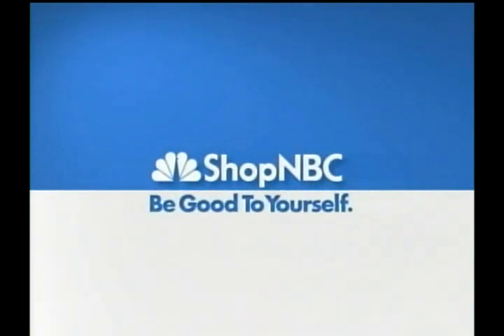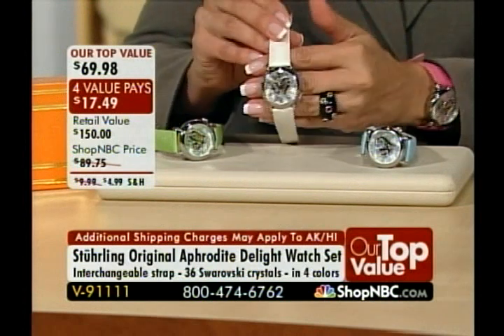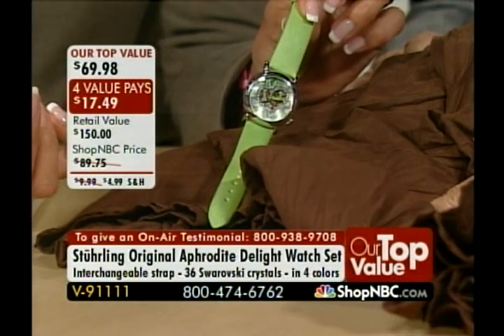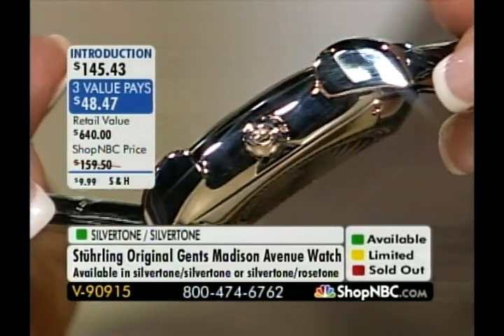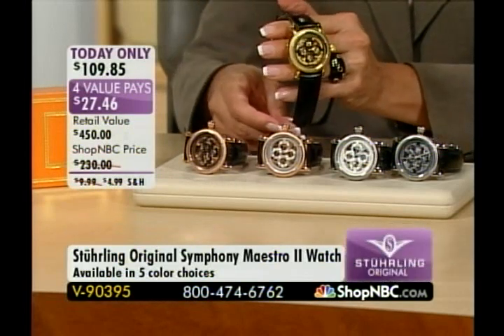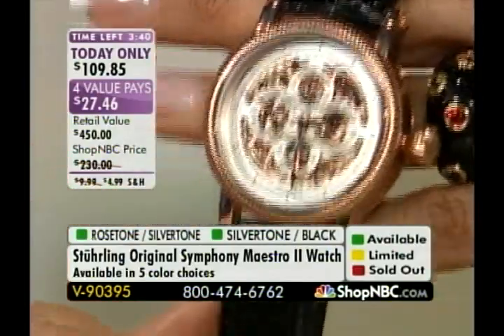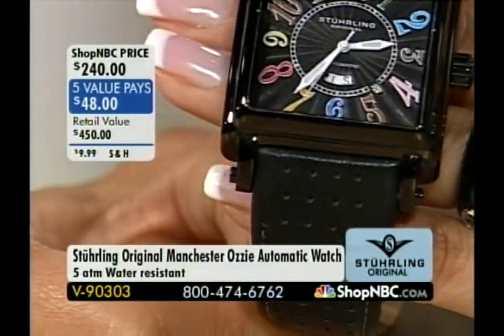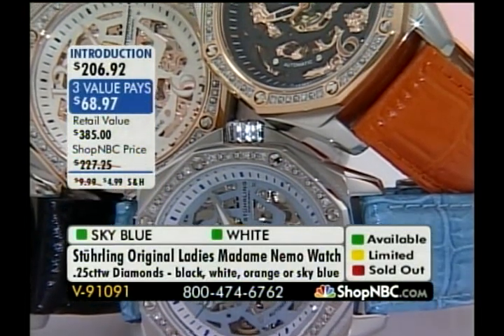ShopNBC 2009_06_19 Larry Magen with Kendy Kloepfer 3PM OTV Aphrodite Delight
Stuhrling Original watches on ShopNBC with Kendy Kloepfer and Larry Magen on June 19th, 2009 at 3:00 PM (Eastern)  This rotation featured the Aphrodite Delight watch model as ShopNBC's Our Top Value (OTV).  This was the first OTV by Stuhrling exclusively for the ladies and it was major hit.  This video recording was cut short by about 20 minutes.  Usually that means that someone in the green room ejected the disc while recording.  I would typically pop in a blank disc in the DVD recorder in the green room right before I went out on the set, and sometimes someone in the green room would change the channel or stop the recording.  I lost a number of shows that way.

Kendy is quite simply a pro’s pro!  She had a way of always making me look good.  Nobody sells the “gift” like Kendy!  And she is a workhorse!  She can handle any product category and excel.  And at times it seemed like she was hosting 24/7!  I always looked forward to my shows with Kendy.